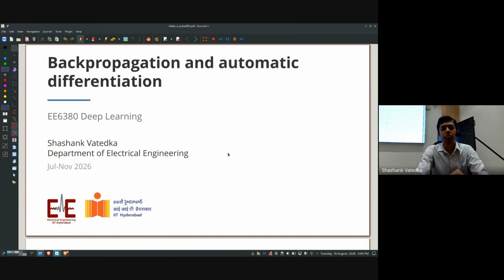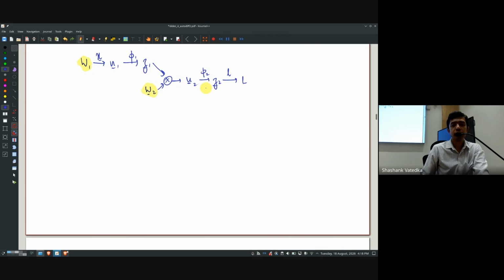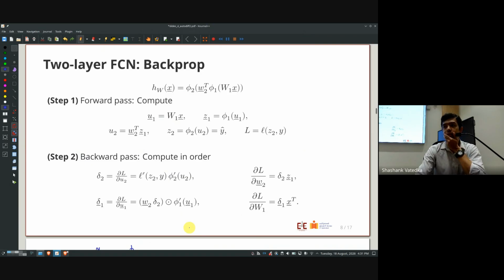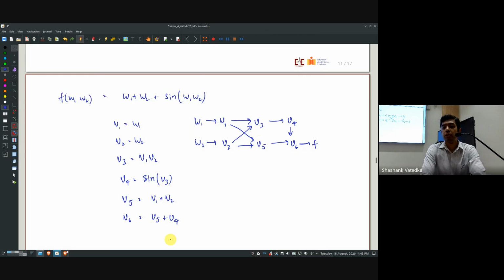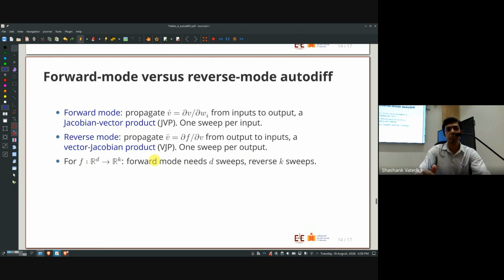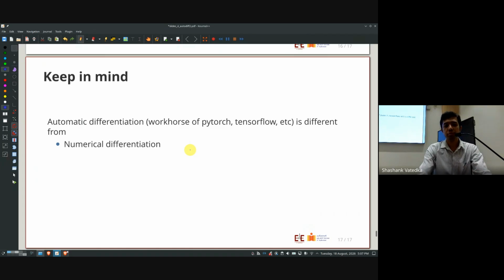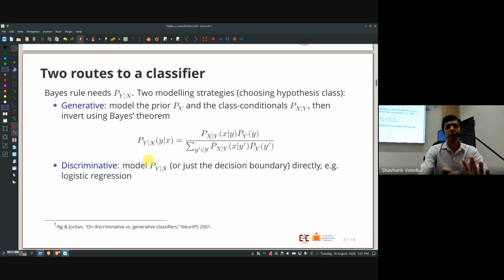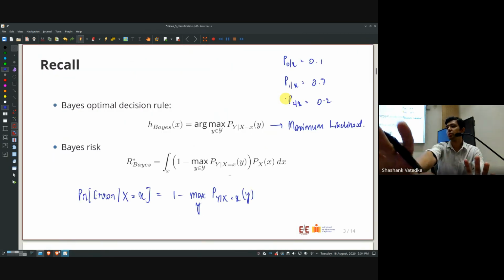Deep Learning 2026: Class 7 (Backprop and Autodiff)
Backpropagation in fully connected neural networks; Reverse-mode automatic differentiation; Introduction to classification